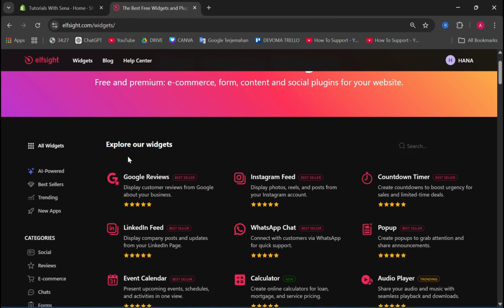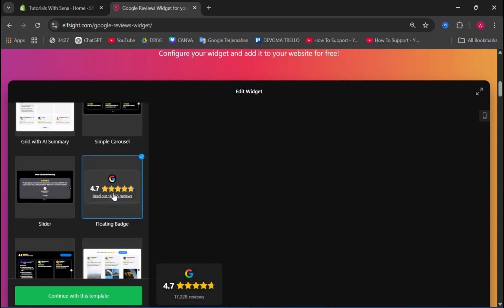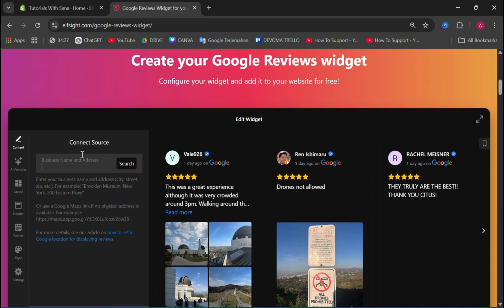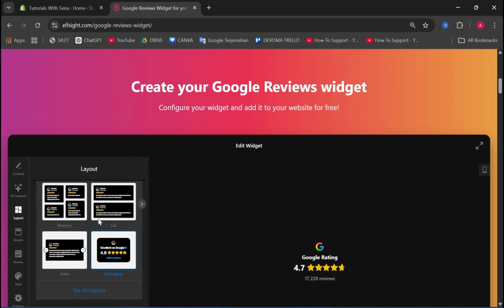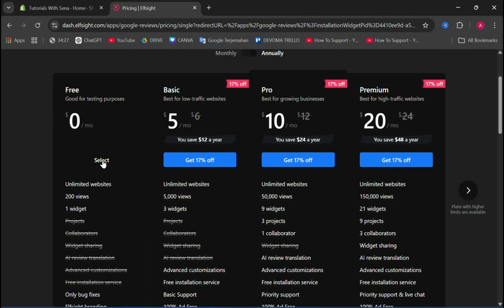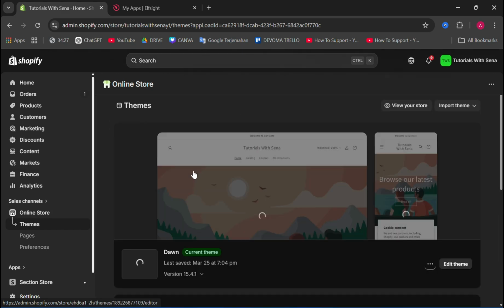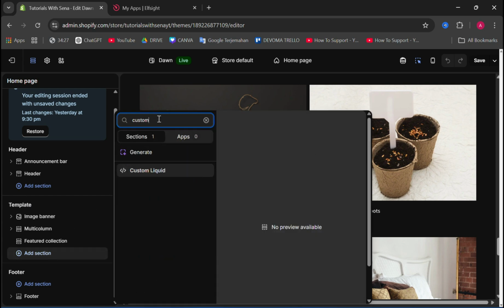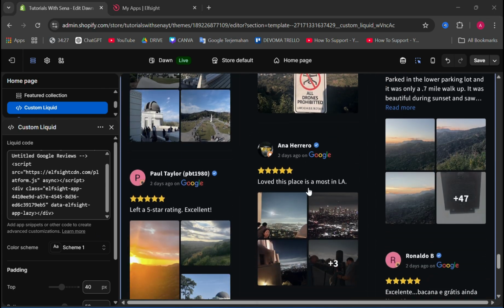How to Display Google Reviews in Shopify Store | Add Google Reviews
Learn how to display Google reviews in your Shopify store and add customer feedback to build trust and increase conversions. In this tutorial, you'll see how to embed Google reviews, use Shopify apps to display ratings, and place reviews strategically across your store.

• How to display Google reviews in Shopify
• How to embed Google reviews on your store
• Which apps can show Google reviews automatically
• Where to place reviews for maximum impact
• Tips for using reviews to increase trust and sales